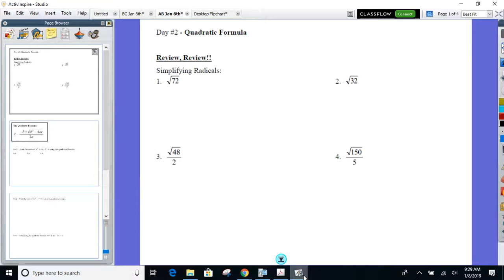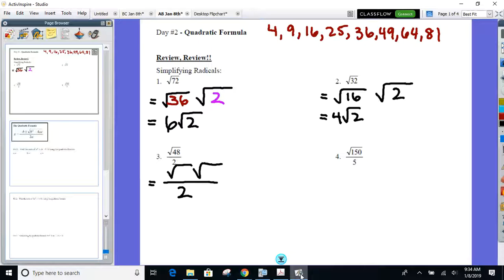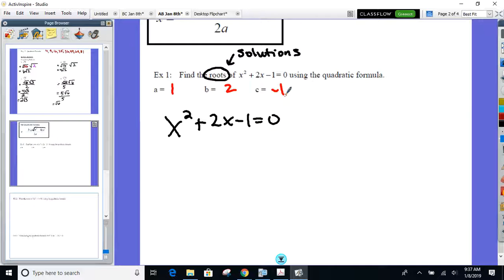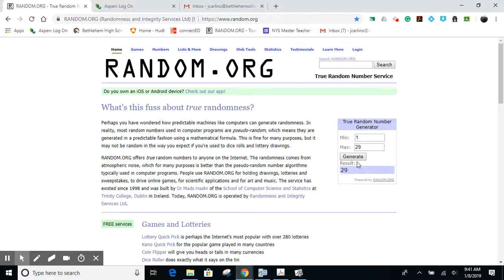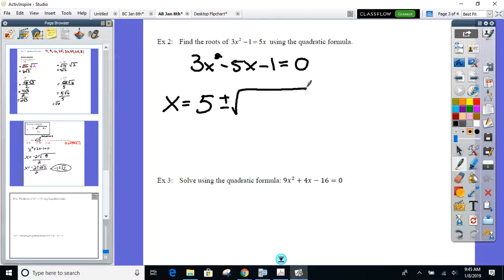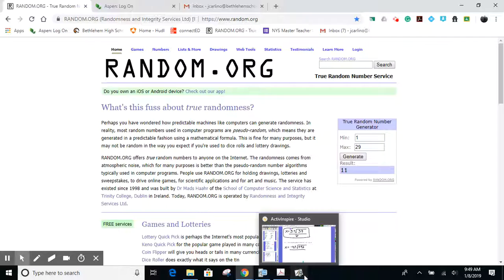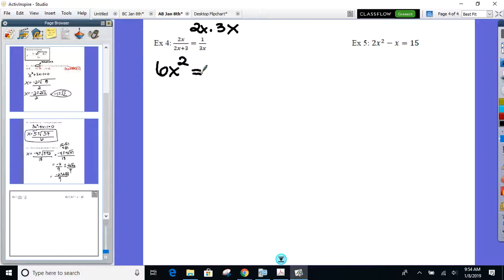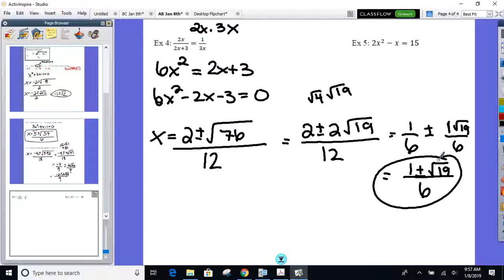Geometry AB Jan 8th - Unit 7 - Quadratic Formula